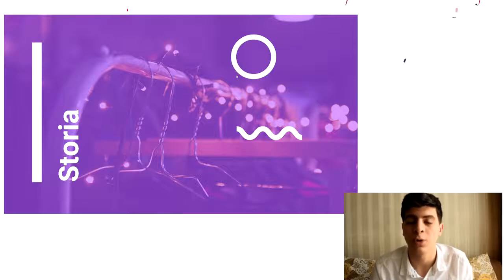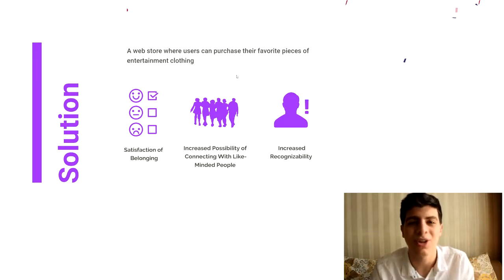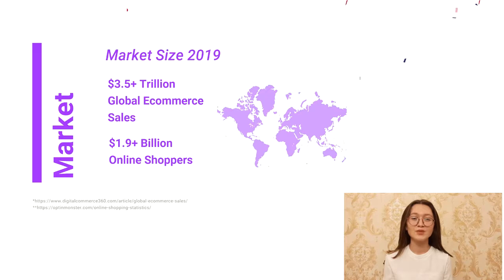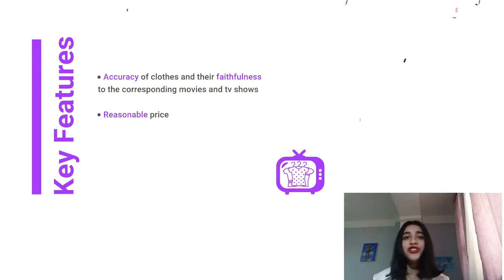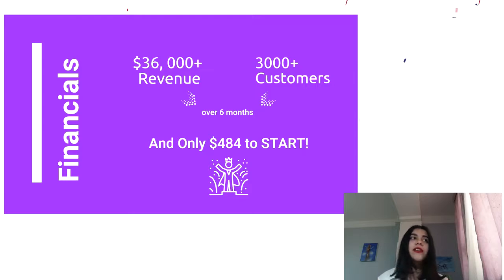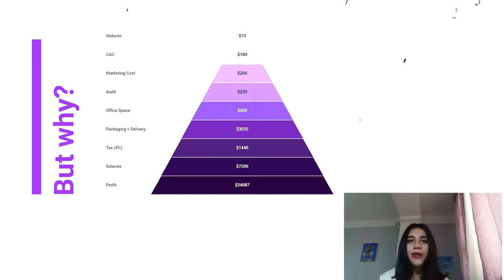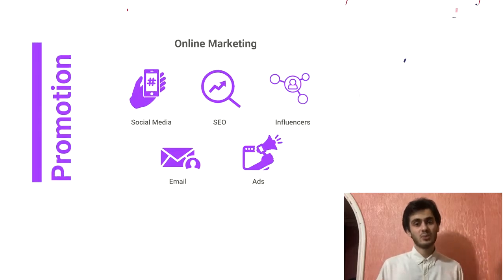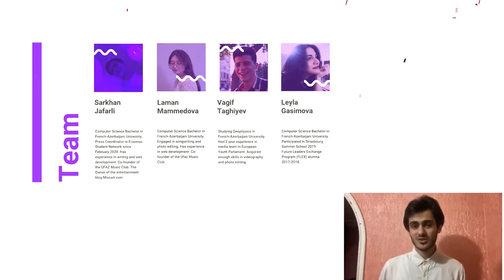Storia - User friendly digital platform